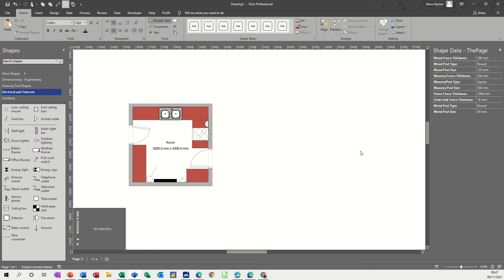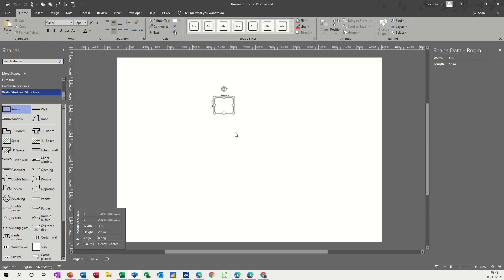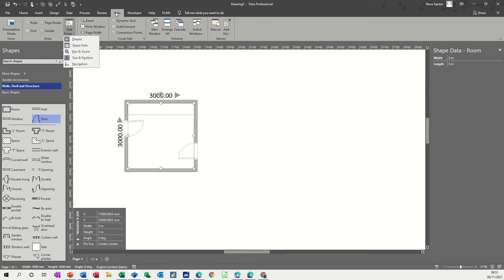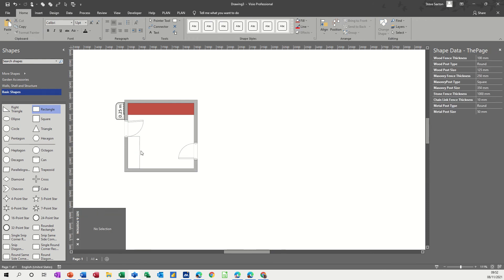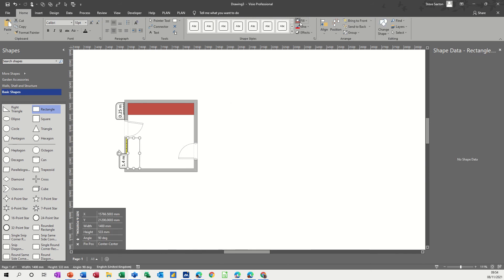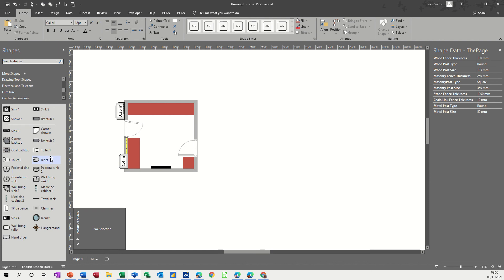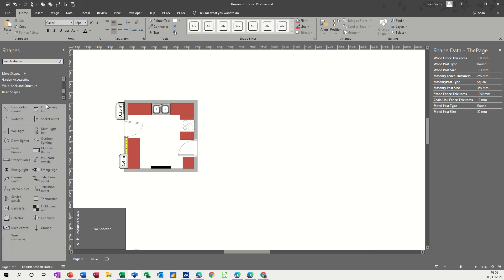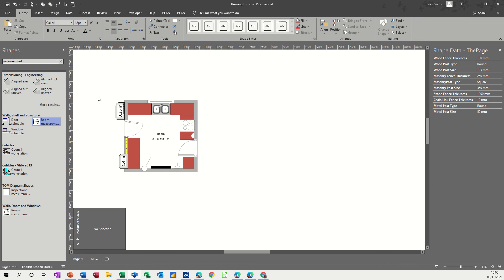Secrets to Crafting Perfect Kitchen Plans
The tutor explains how to create a kitchen plan in Microsoft Visio. Kitchen Plan. The tutor uses the Maps and Floor Plans template and selects the Home plan option. The tutor starts off by going through the available stencils. The first part of the plan is to get the walls in place. This is followed by using the basic shapes stencil to add rectangles for the cabinets. The tutor goes on to add a sink and cooker. In the final part of the video the tutor adds measurement tools. This is a Microsoft Visio tutorial covering kitchen plan, floor plans and measurement tools.